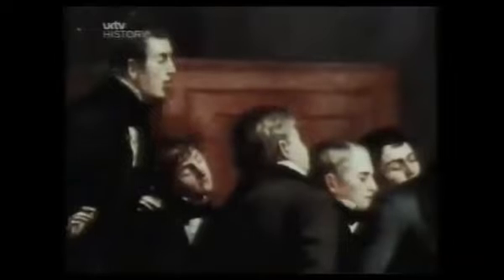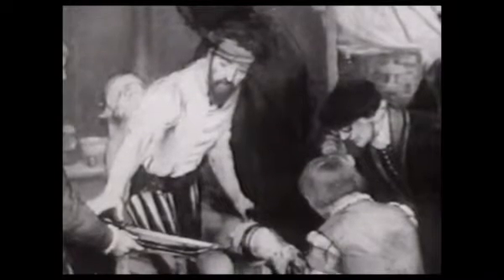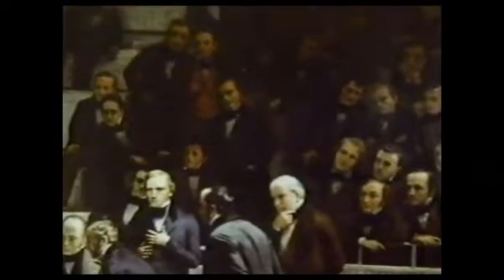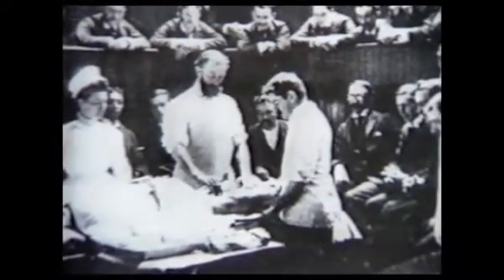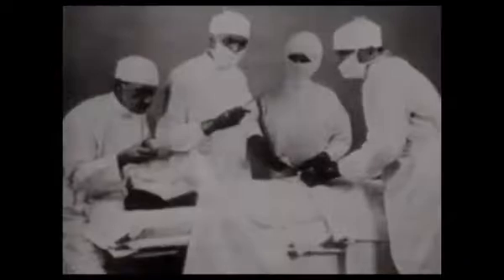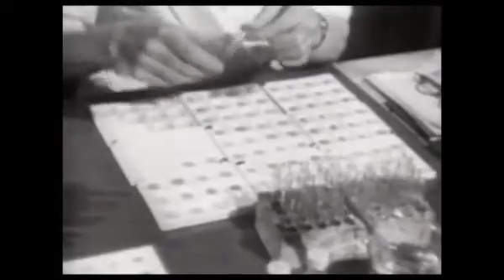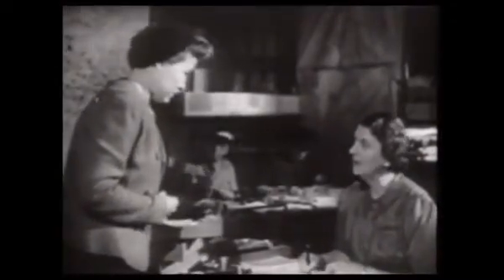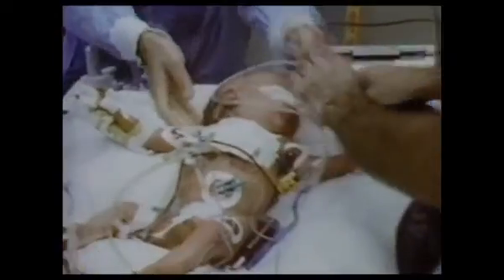Pioneers of Surgery - Part 1